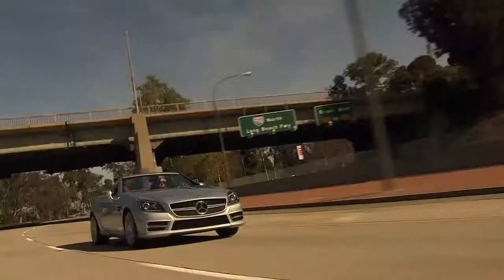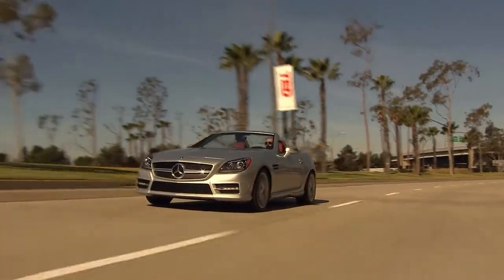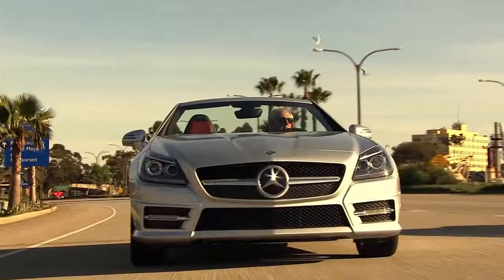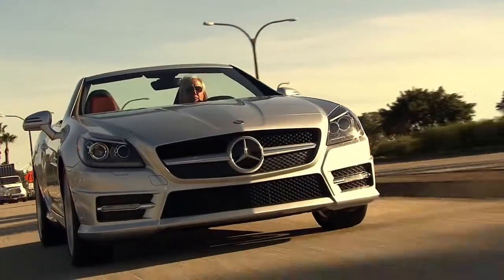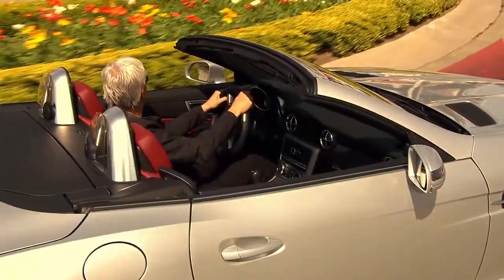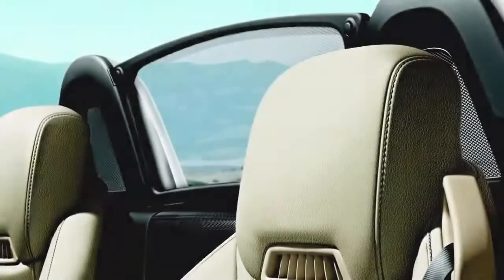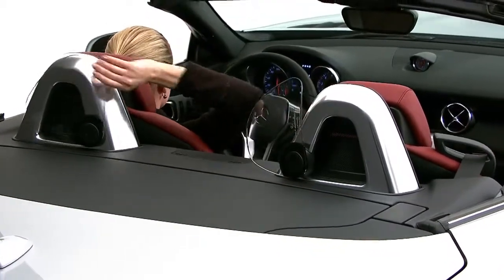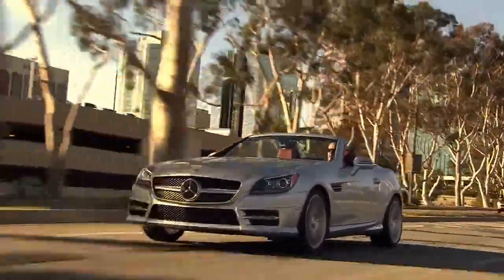SLK Roadster Exterior Features Mercedes Benz Hardtop Convertible